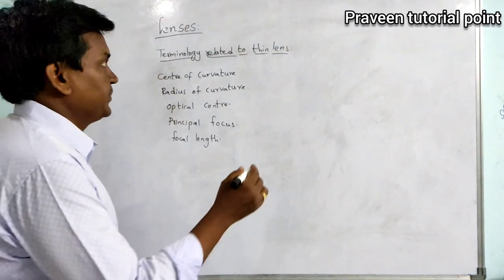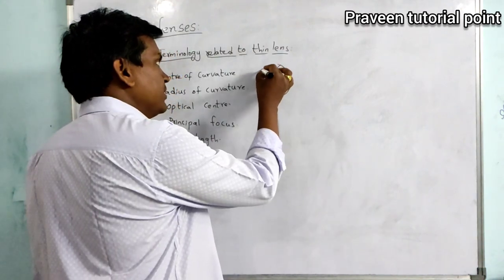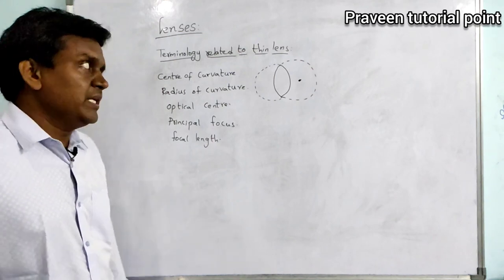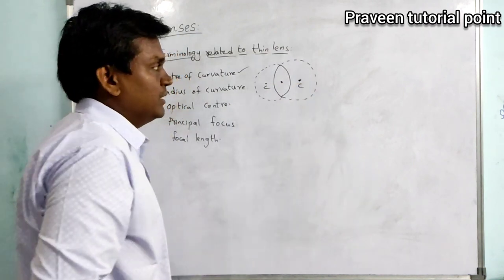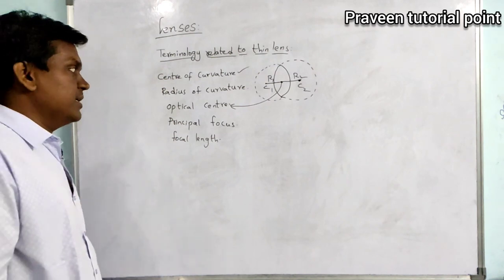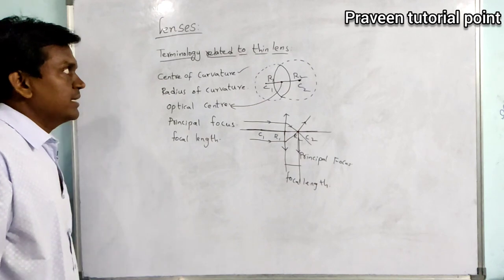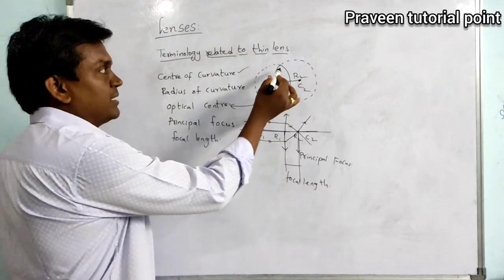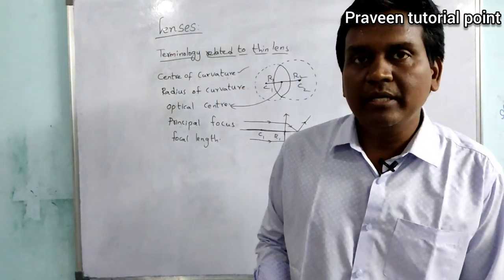Lenses | Ray rules for lens | postion of image when object at different positions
lenses concept 5 class 9 physics